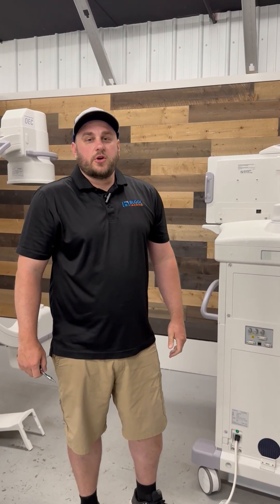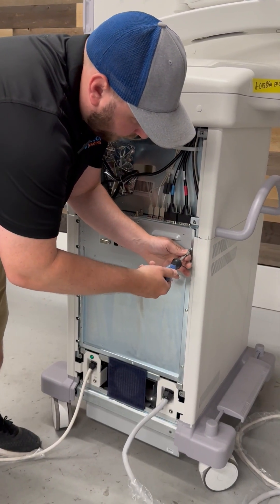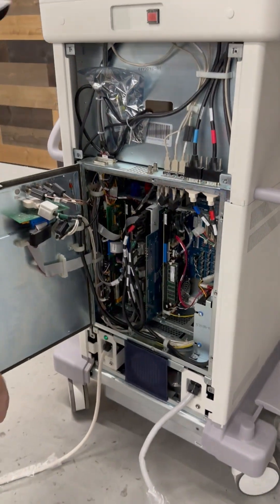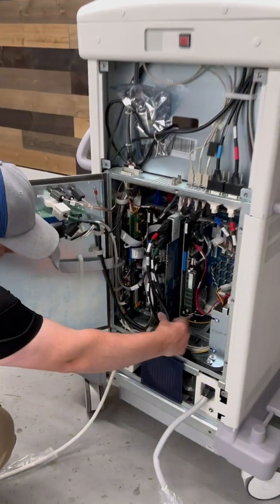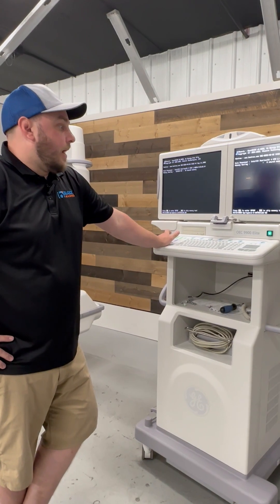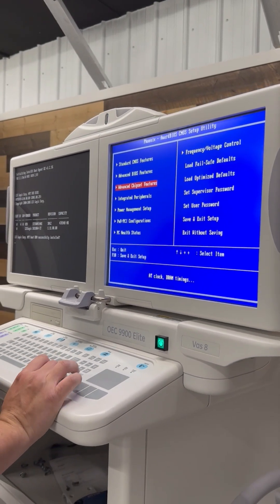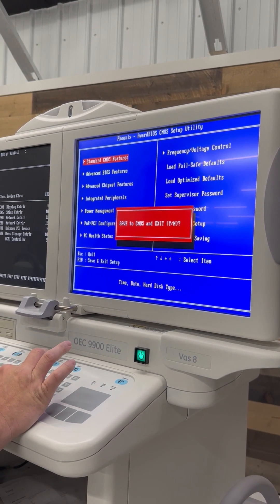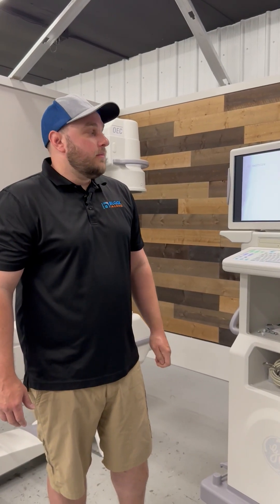How to Replace OEC 9900 Coin Cell Batteries on SBCs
Welcome! In this video, Matt, a C-arm Engineer at Block Imaging breaks down how to replace OEC C-arm coin cell batteries on SBCs!

Whether you’re new to the OEC world, or just want a refresher, we’ve got you covered! Let us know your thoughts or questions below!

Timestamps:
0:00 - Intro
0:13 - Remove the back panel
0:30 - Remove the access panel cover
0:46 - unplug the system and find the batteries
1:23 - flip dip switch
1:35 - plug-in the system and boot up
2:10 - load default values
3:10 – Outro

About Block Imaging: Block Imaging is proud to serve healthcare providers around the world with new and refurbished diagnostic imaging equipment and parts. We also offer a variety of service options for customers in the United States.